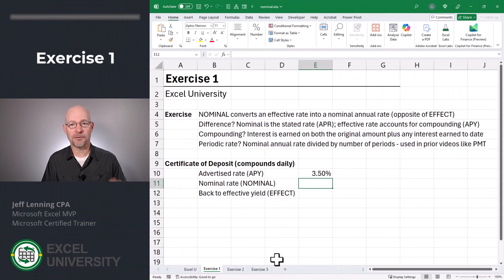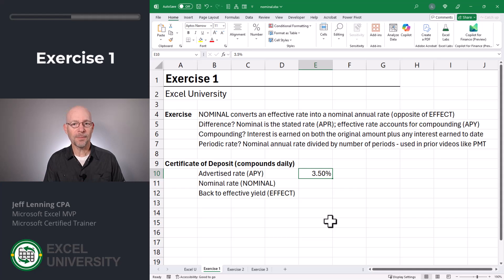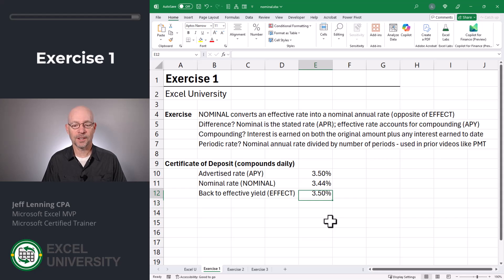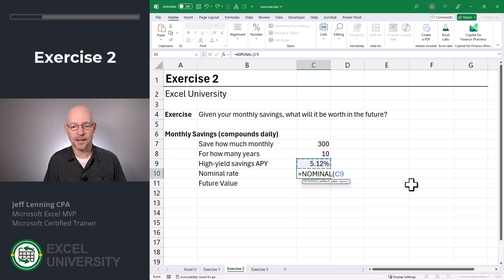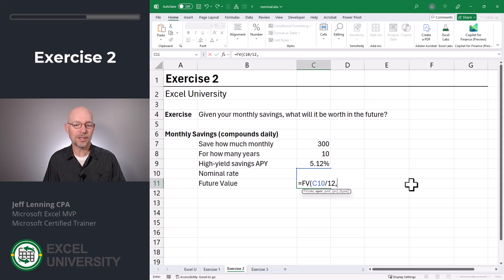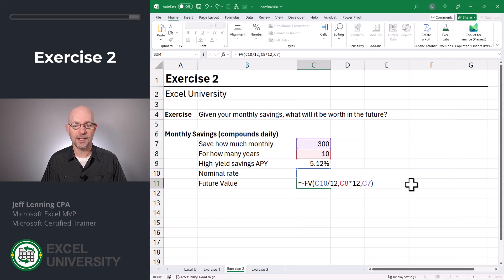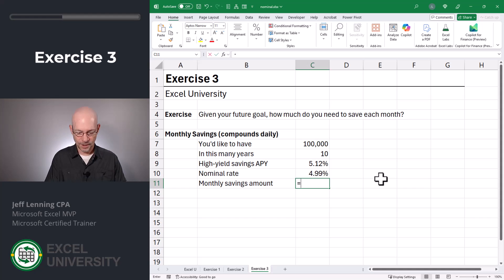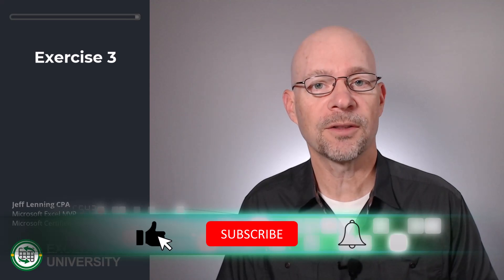How to Use the NOMINAL Function in Excel (Convert APY to APR)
Master the NOMINAL Function in Excel | Convert APY to Nominal Rate for Accurate Financial Models

Unlock the power of Excel's NOMINAL function and take your financial modeling skills to the next level! In this quick and practical tutorial, Jeff walks you through how and when to use the NOMINAL function to convert an effective annual rate (APY) into a nominal interest rate—essential for precise calculations in Excel’s financial functions like FV and PMT.

✅ What You’ll Learn:

The difference between nominal rate vs. effective rate (APY)

How compounding impacts interest calculations

Using NOMINAL with daily/monthly compounding

Real-world exercises to calculate future savings and monthly contributions

How NOMINAL and EFFECT functions work together

This video is perfect for Excel users looking to sharpen their finance formulas or prep for roles in accounting, FP&A, or investment analysis.

📌 Don’t forget to check out Exercise 3—a must-see if you're planning for long-term savings goals!

Chapters in this video:
00:00 Introduction
00:18 Exercise 1
02:21 Exercise 2
05:18 Exercise 3